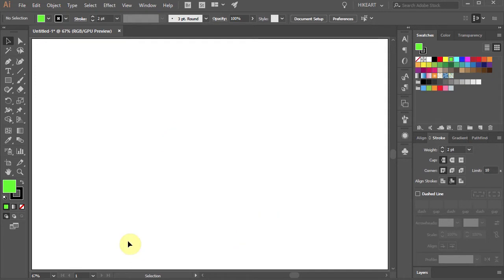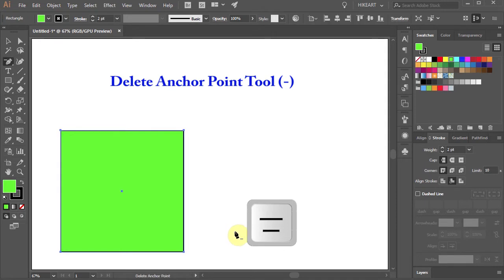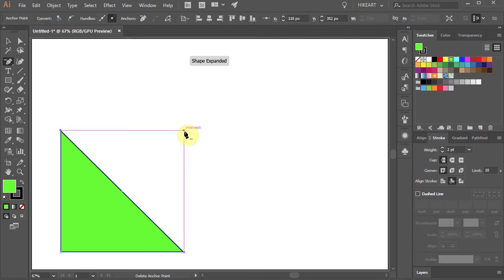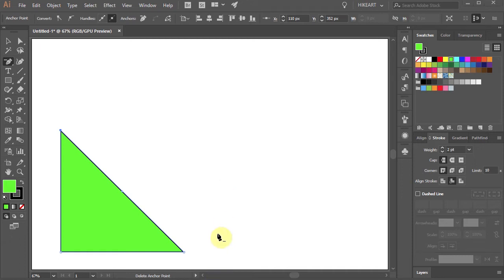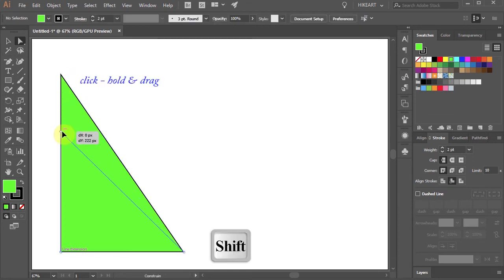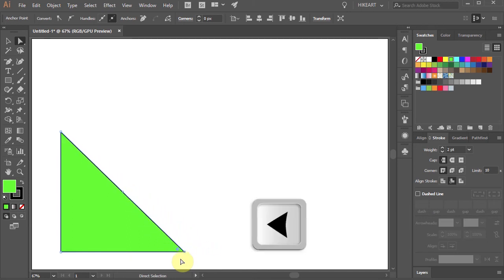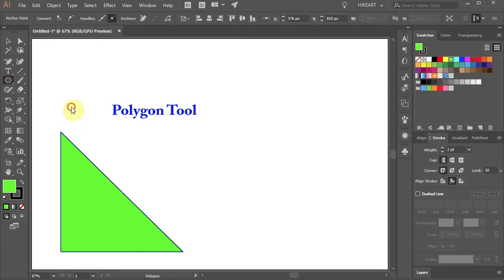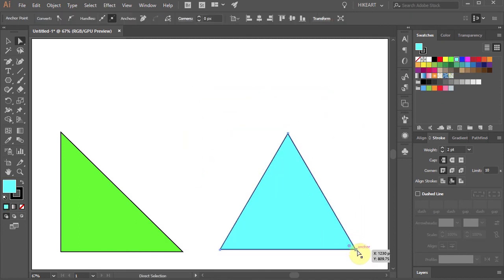How to Draw a Triangle in Adobe Illustrator - Quick Tips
Learn how to quickly create a triangle using the "rectangle", "polygon" and the "pen tool" More tutorials available here: (click on SHOW MORE)
TUTORIALS